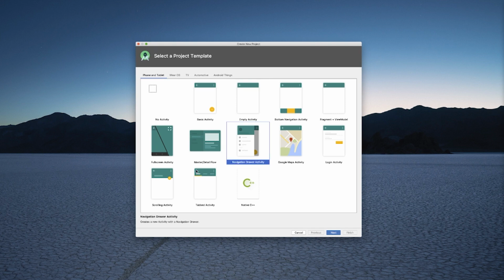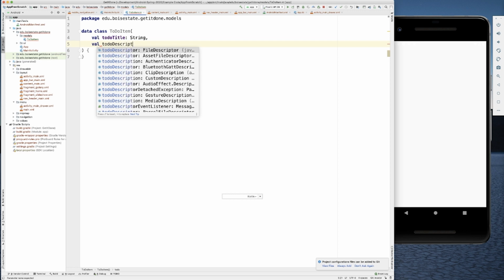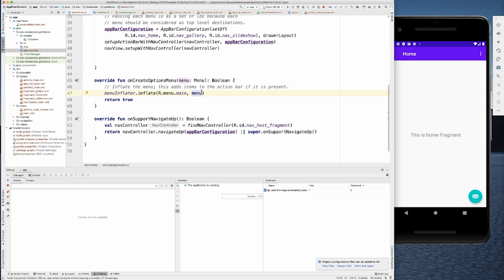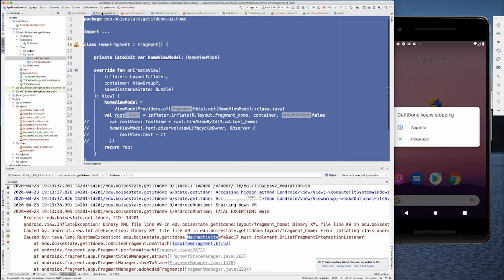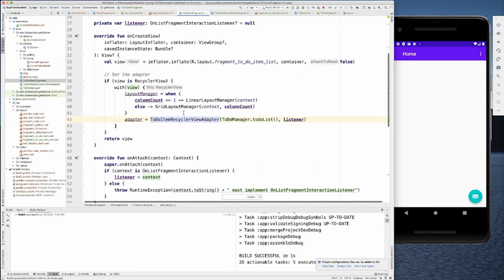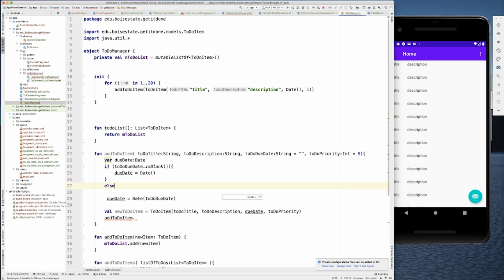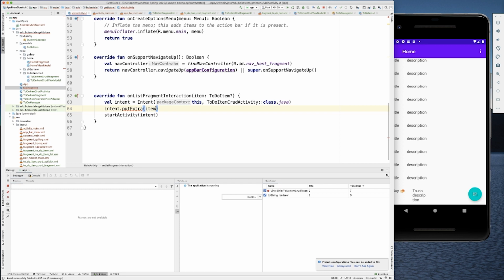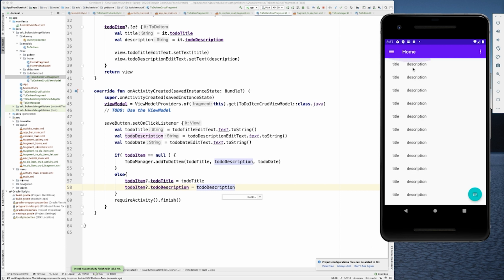Android App From Scratch - Part 1 - Kotlin